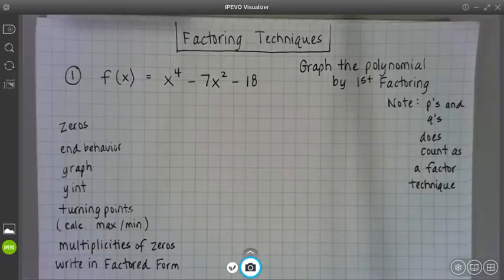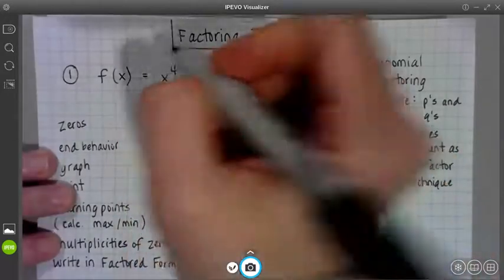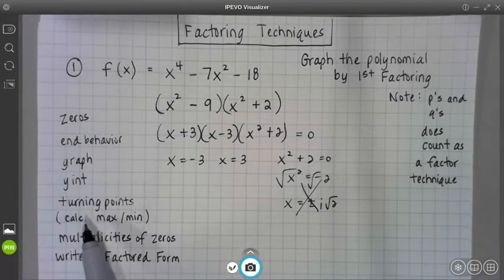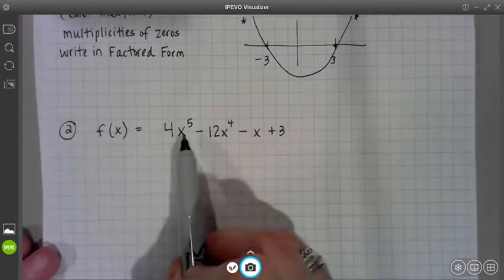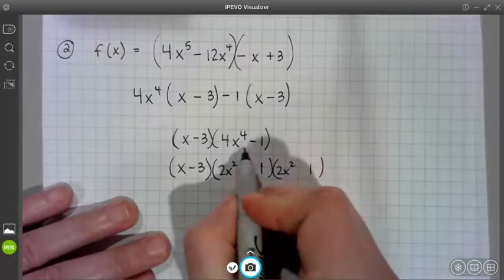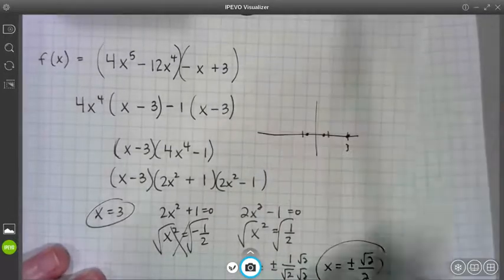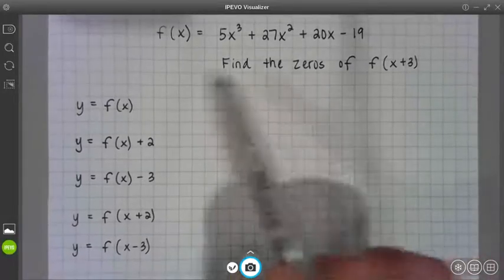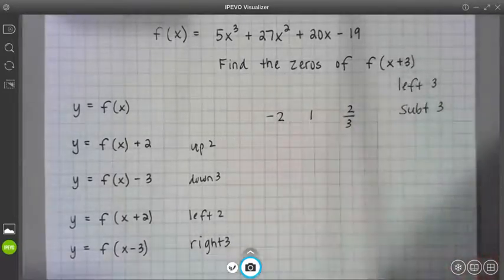PC H Extra Notes (4.3 Day 3)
Review some factoring techniques